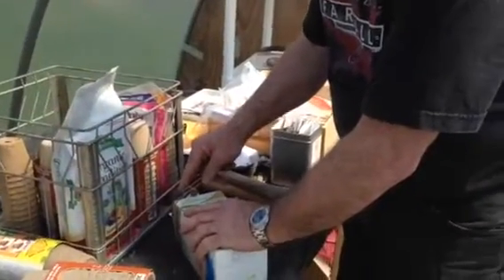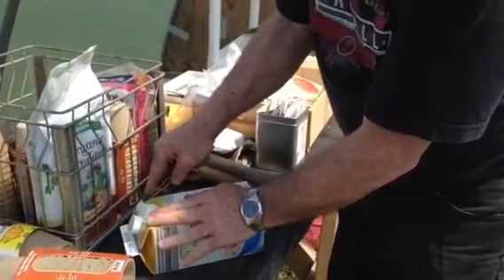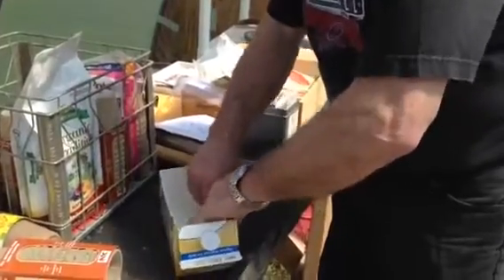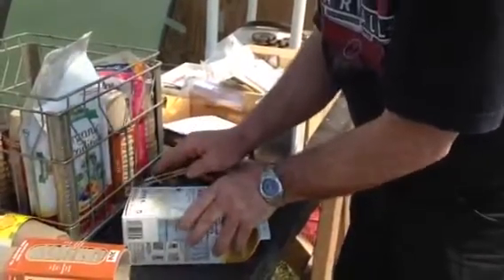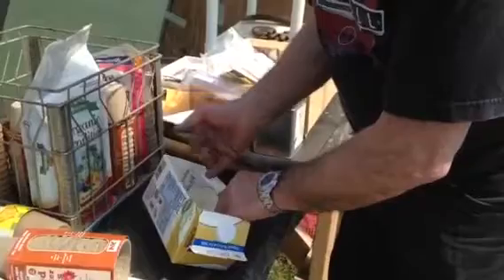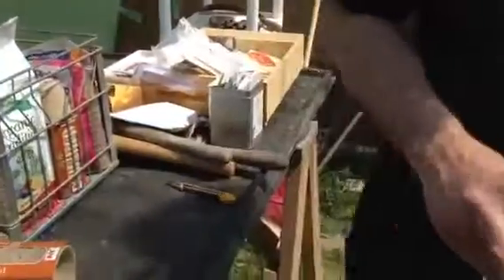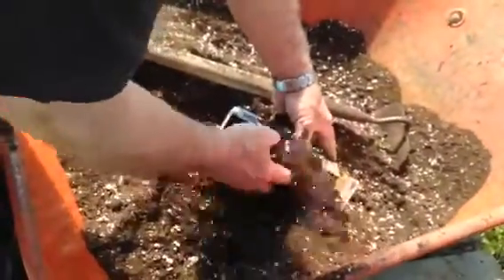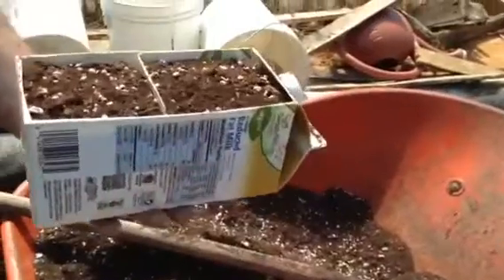Milk carton plant starters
Recycle your milk cartons into perfect plant starters.